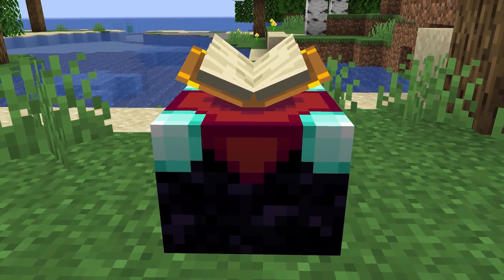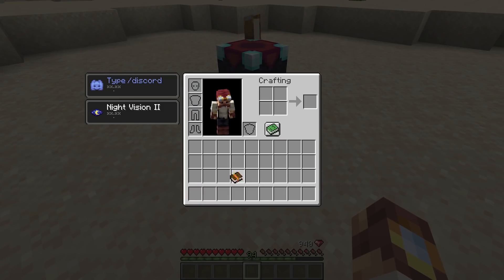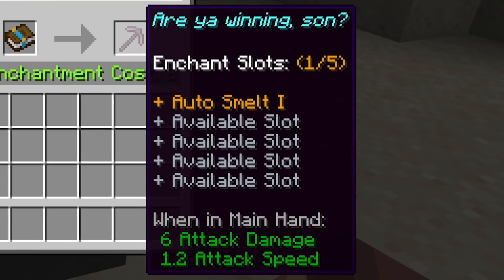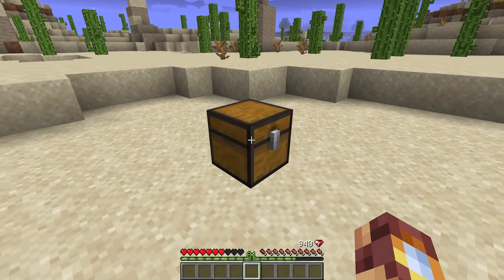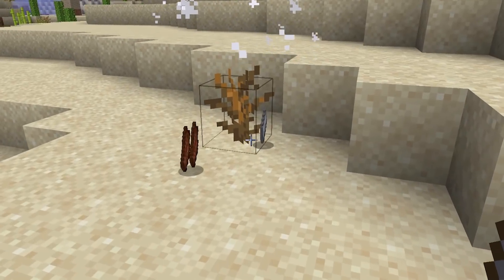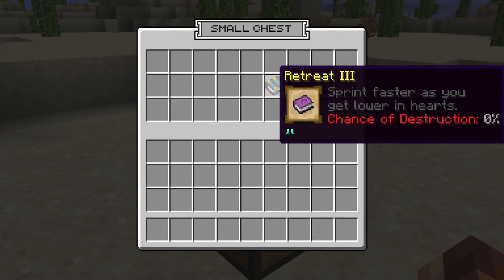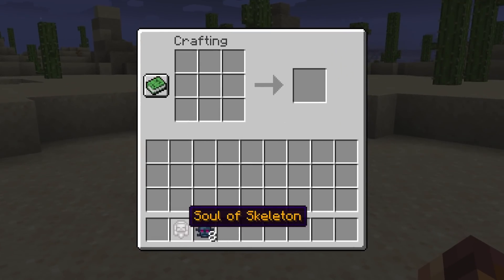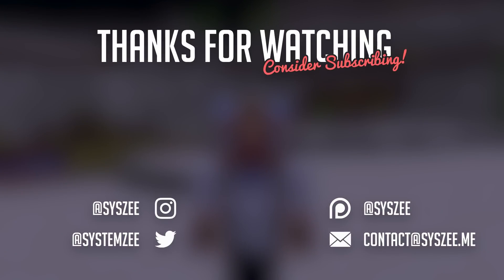Minecraft Enchanting is Too OP... so I fixed that!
In this video, we coded enchanting differently with a complete overhaul for Minecraft. New enchantments, new mechanics, and more!

🌎 Join Origin Realms in Vanilla Minecraft with NO MODS!
► PLAY.ORIGINREALMS.COM

 @Origin Realms

Minecraft, but I coded Enchanting differently. If you enjoyed this video, you may also enjoy I coded Pillagers differently in Minecraft, or even I gave Copper Ore an Update for Minecraft.